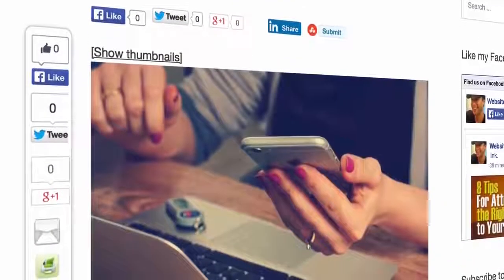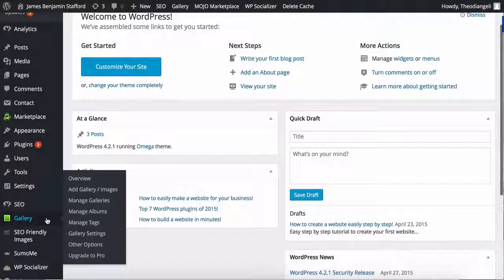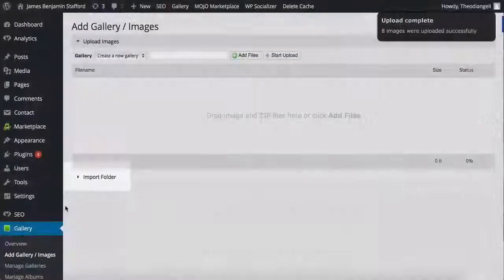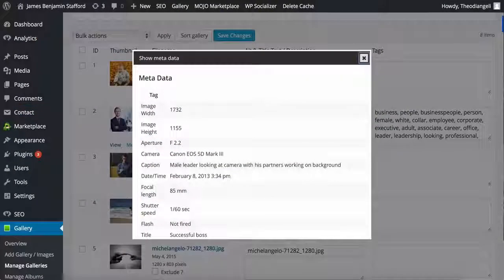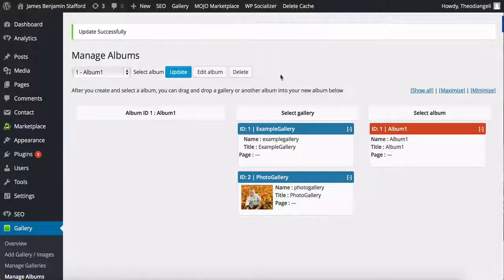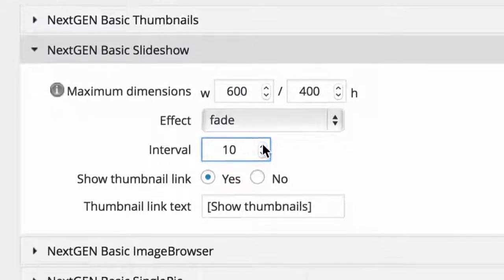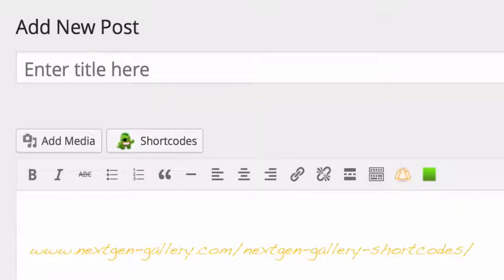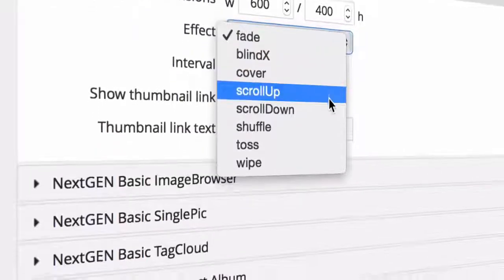WordPress Gallery Plugin NextGEN Gallery Plugin